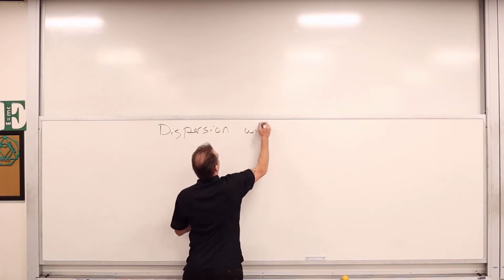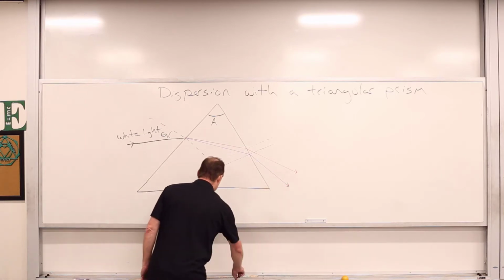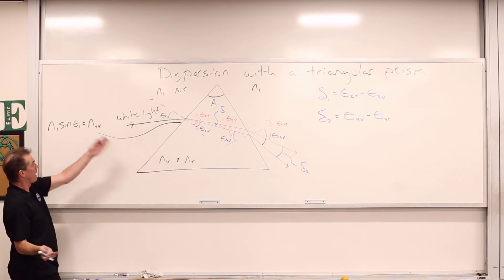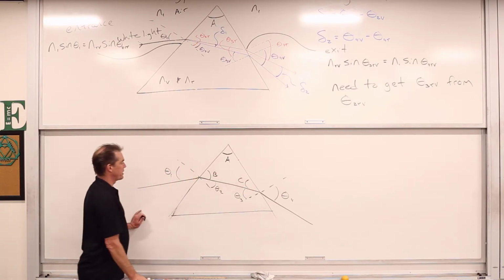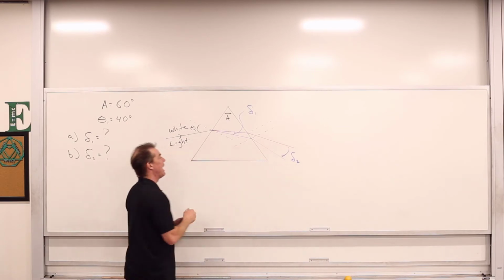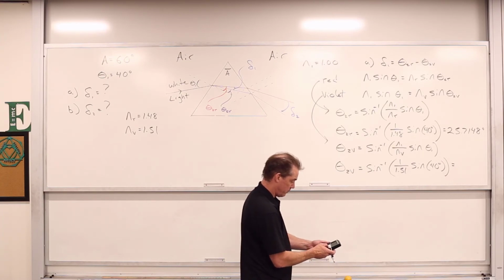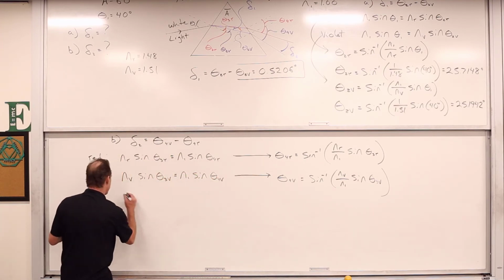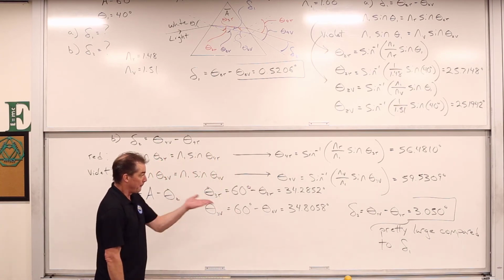Dispersion with a Prism and a Solved Problem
Lecture material on prism dispersion and a solved problem with a triangular prism.